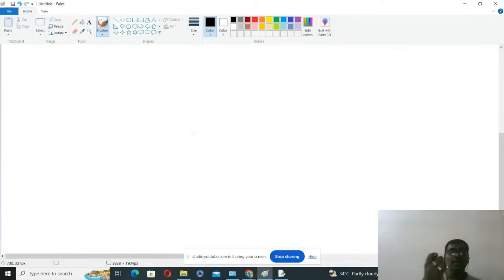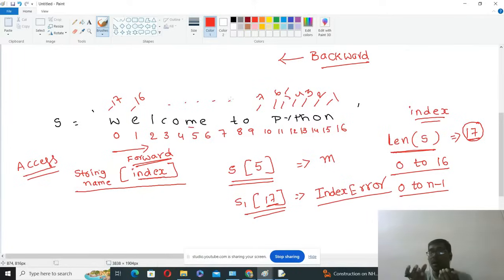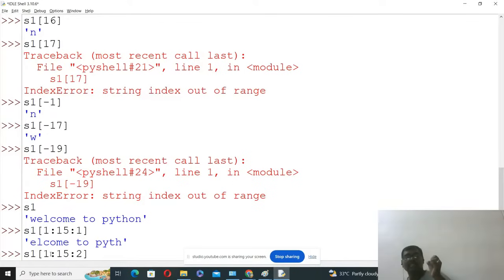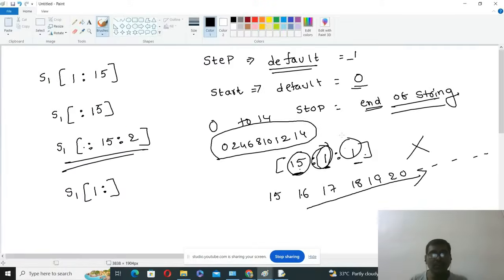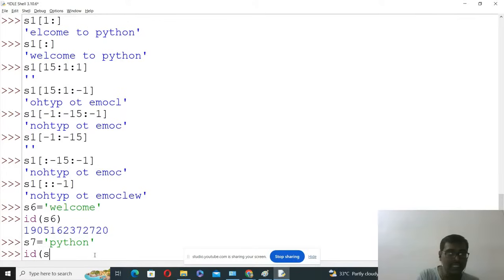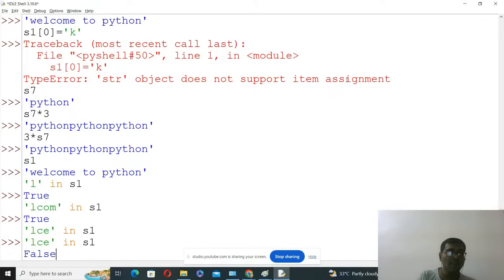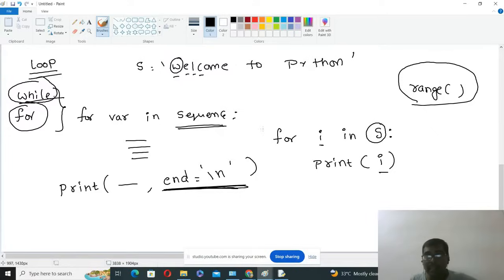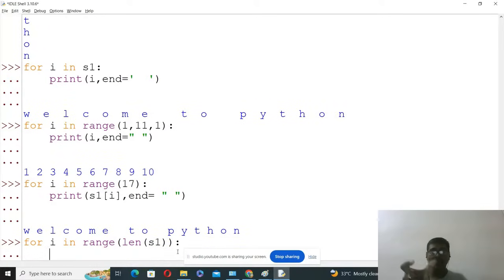#3 Python Placement Training | Python Full Course 2024|Strings in Python | Placementdrive